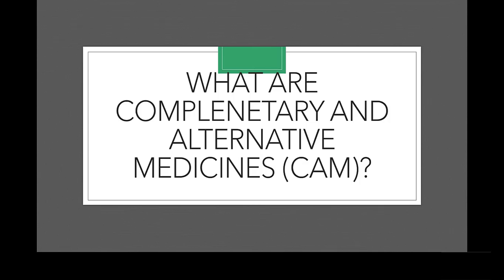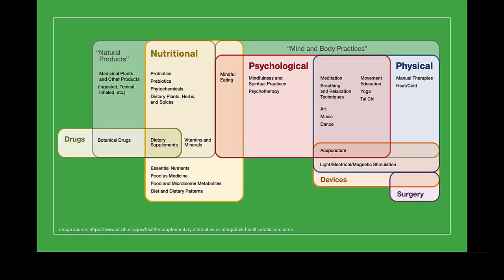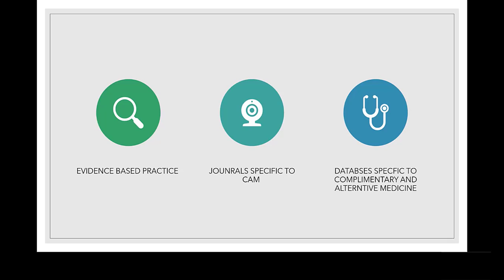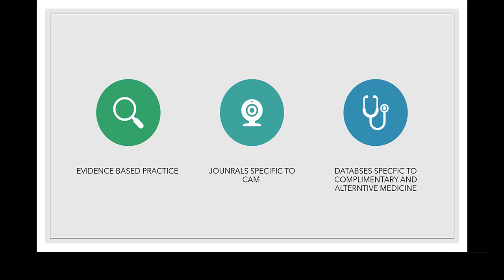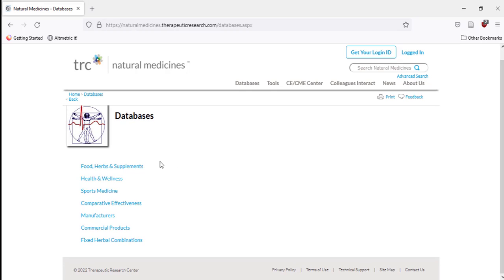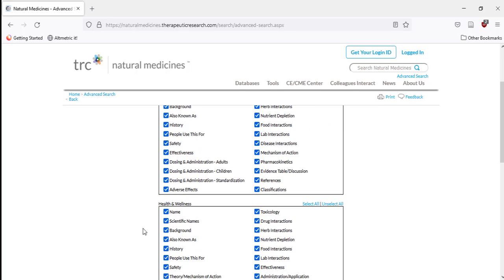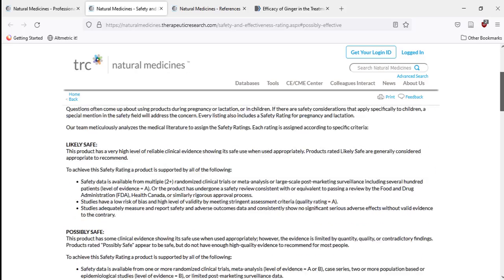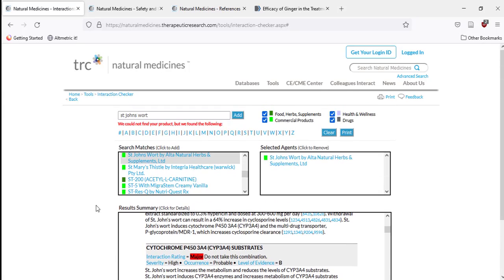INFO6750 Week 9 Lecture Video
By Francis Toole and Vinson Li